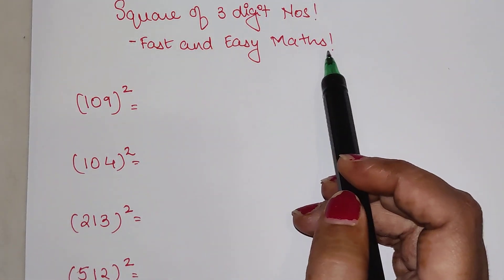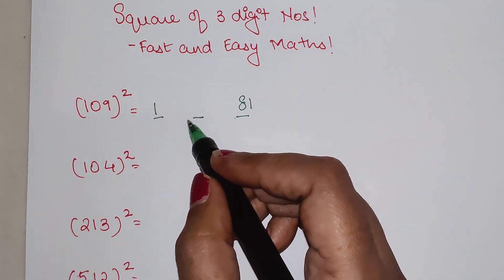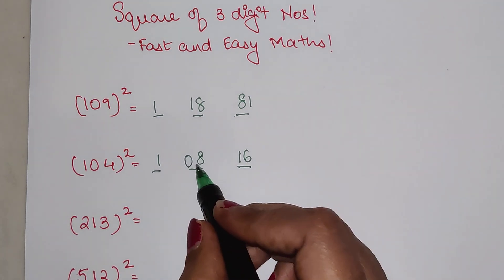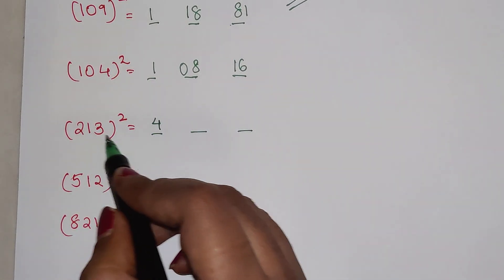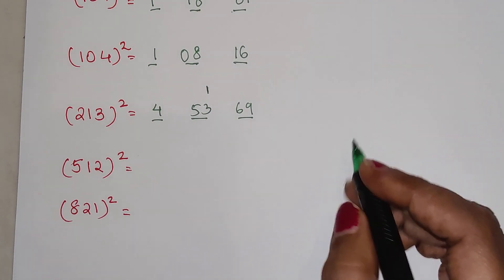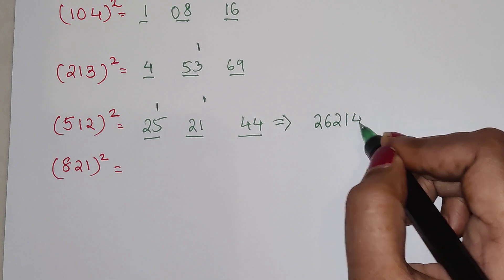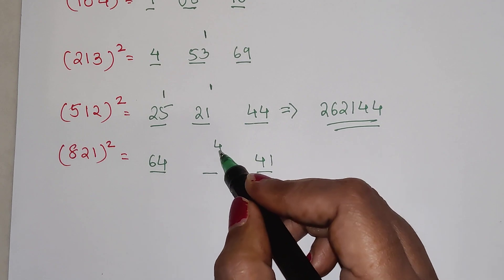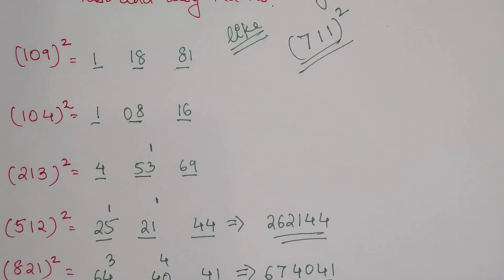Do it in your HEAD! A mind blowing trick!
Hello everyone, this video shows a shortcut to find square of any number in secs.